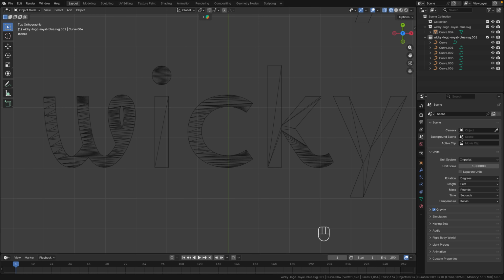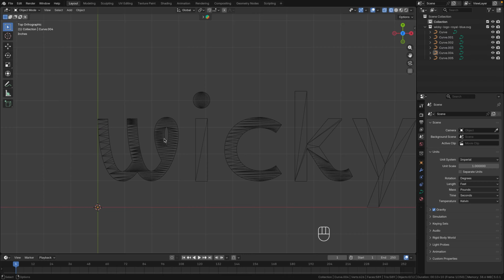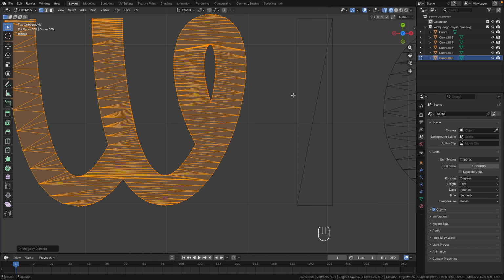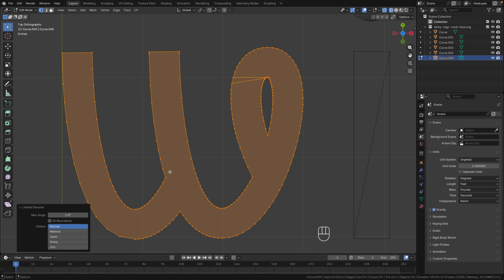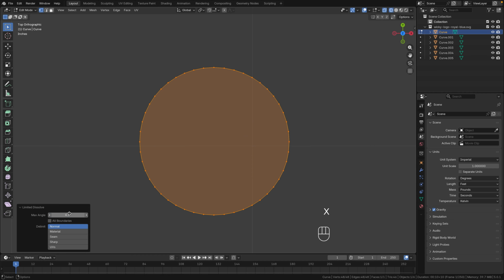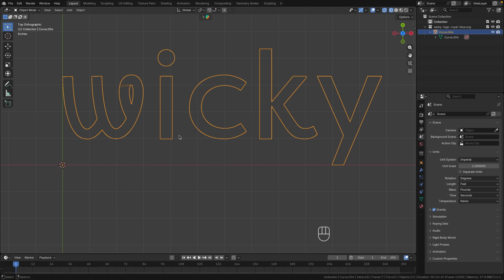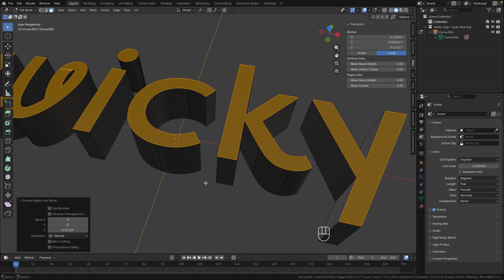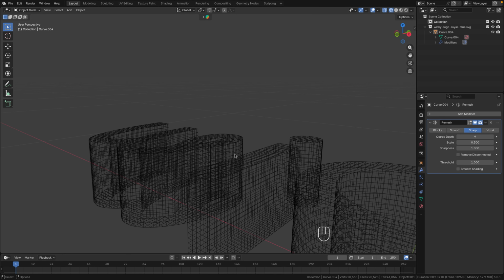Convert SVG Files into 3D in Blender (Step by Step)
In this Blender tutorial, I’m going to show you how to import any SVG graphic into Blender and then clean up the mesh the right way so you can easily extrude your SVG into 3D. Whether you’re a beginner or just want a faster workflow, I’ll guide you step by step to make your vectors 3D-ready.

Blender Tutorial by Mark Crowell from @WickyDesign

Timestamps:
0:00 Intro
0:26 Step 1: Import SVG
1:13 Step 2: Convert to Mesh
1:56 Step 3: Merge by Distance
2:57 Step 4: Limited Dissolve
7:05 Step 5: Join Mesh
7:27 Step 6: Center Origin of Mesh
8:30 Step 7: Extrude Mesh
9:09 Tip: Add Remesh Modifier